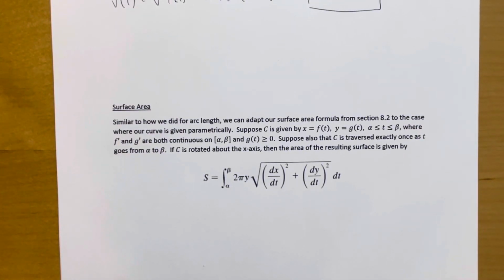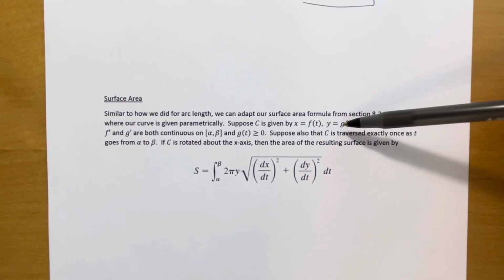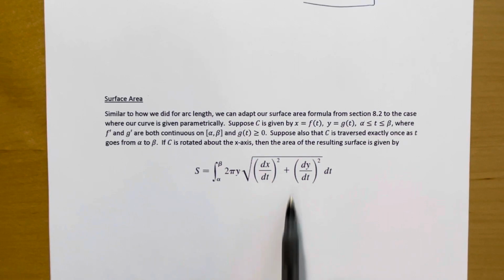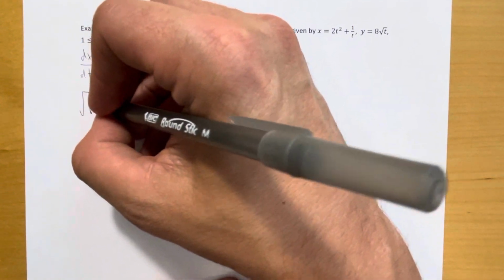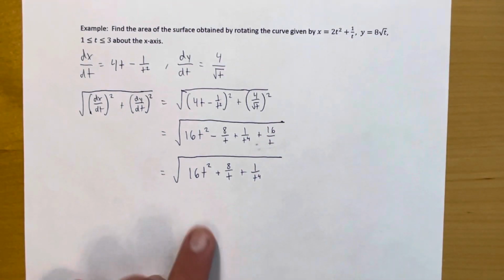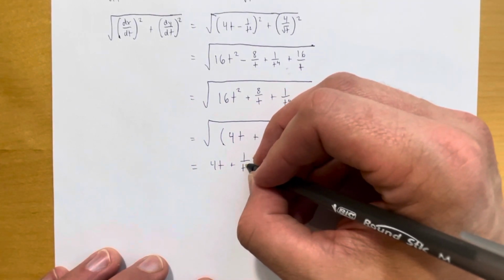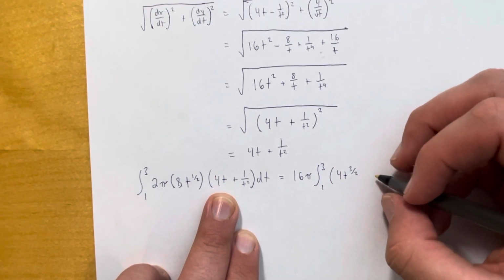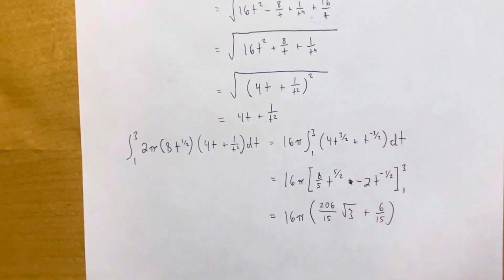10.2 - Calculus with Parametric Curves (Part 3)